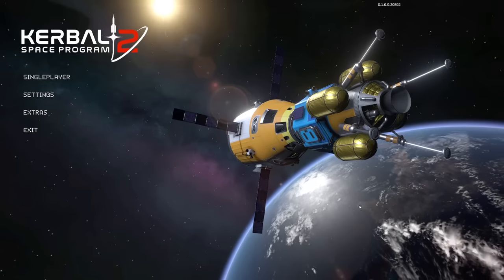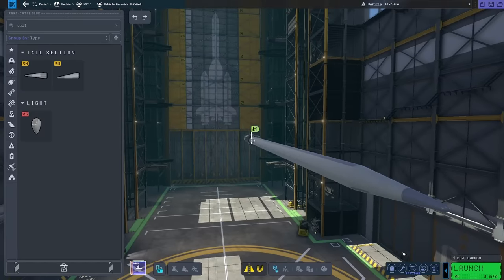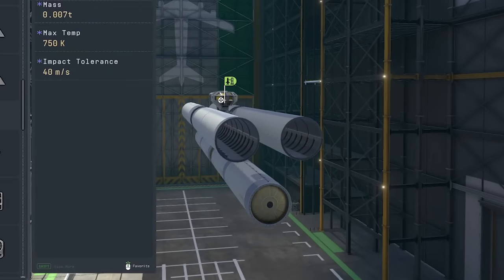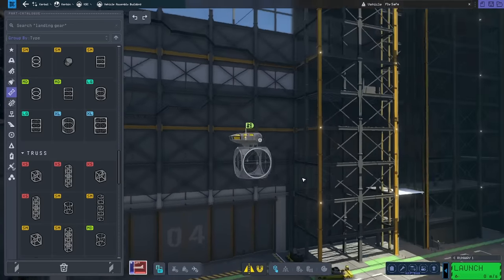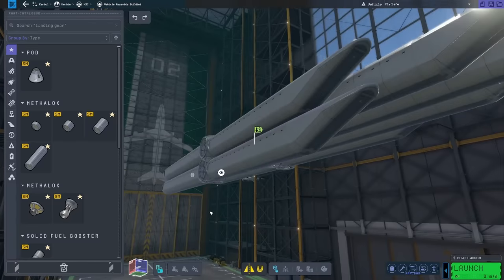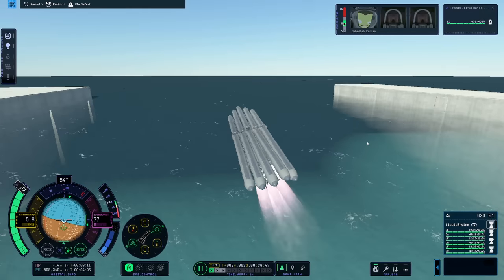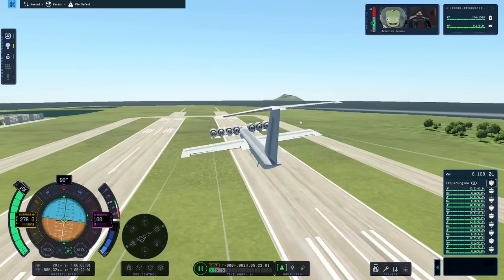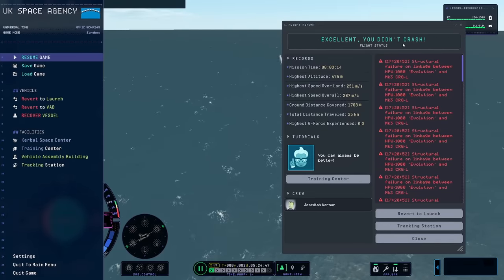Building a HUGE NAVAL SHIP was a mistake in Kerbal Space Program 2!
Kerbal Space Program 2 is finally here, and I got an early look at Kerbal Space Program 2 gameplay as I finally use the boat launch to build my first ship that floats, kind of, on the sea! It was harder than expected, but nothing the UK Space Agency can't solve!

LINKS!